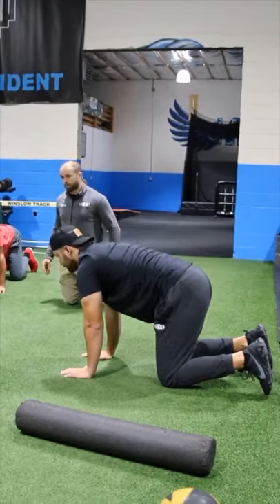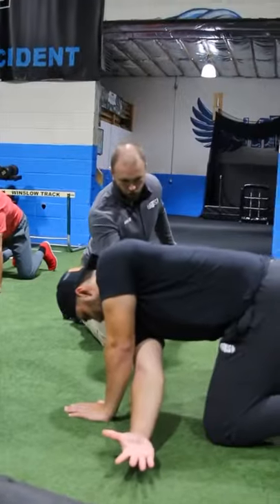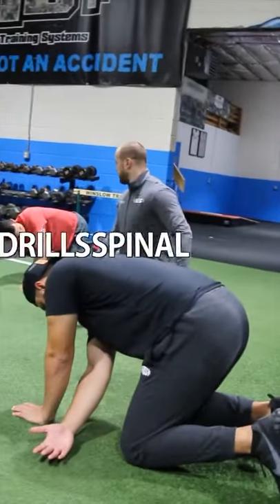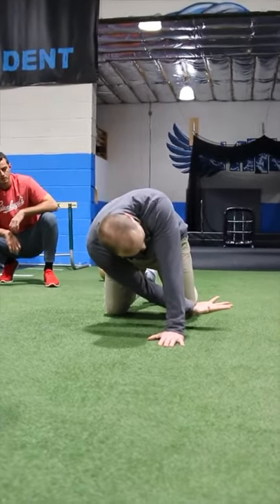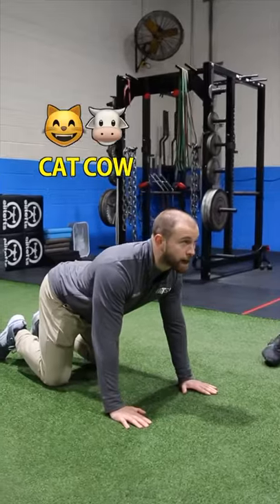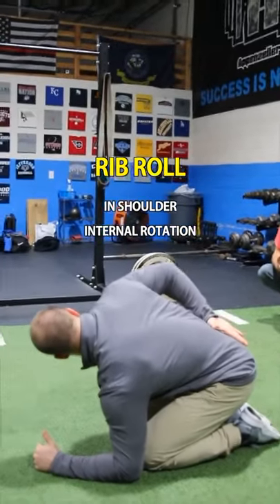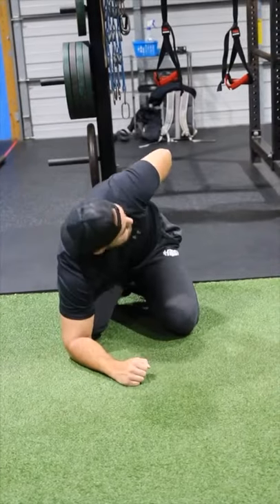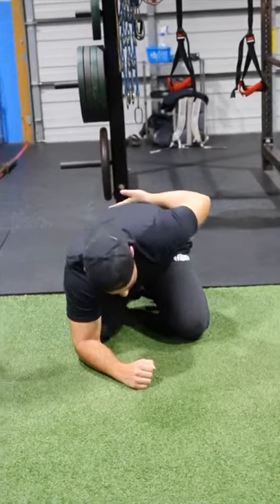Spinal Hygiene Drills (Stretches): appyhour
Keeping your body limber and stretched out will help reduce the risk of injury and warm up the muscles for any kind of workout. Stretching is also good for everyday health and relieving sore muscles as it promotes blood flow throughout the body. CJ Appenzeller known as appyhour on TikTok focuses on strength and conditional but also overall body health. The stretches he goes over in this workout are great for athletes as well as everyday overall health.

Routine:
► Thread the needle, 2 sets, hold for 10sec on each side
► Cat Cow/Cat Camel,  2 sets, 10 Reps
► Rib Roll (In shoulder internal rotation), 2 sets, 10 Reps on each side

Resistance Bands
Gym Shorts Male
Gym Shorts Female
BOSU Ball
Weight Bench

📧 GET IN TOUCH: I'd love to hear from you! I try my best to reply to all e-mail but sometimes I do not have enough time to respond to everyone.